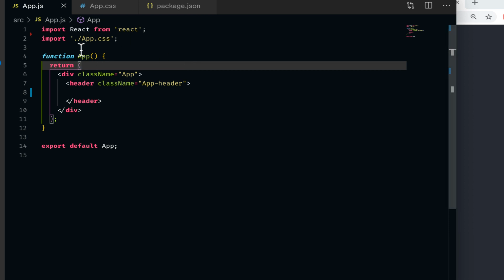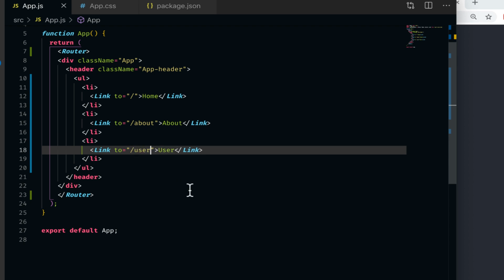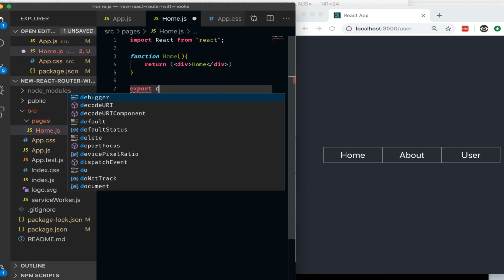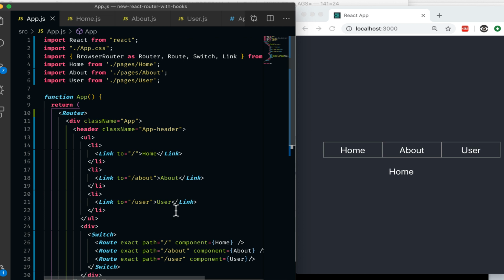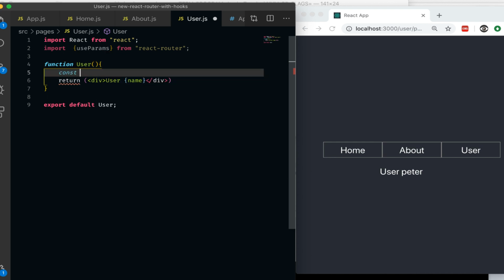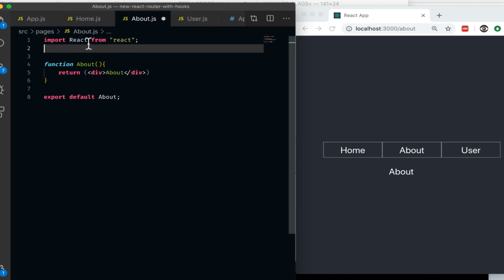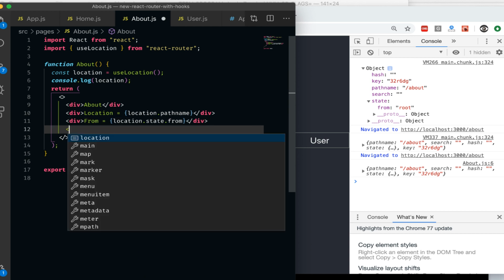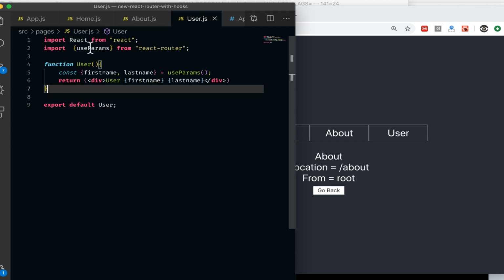React router with hooks ( useHistory useParam useLocation )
React-router-dom with Hooks, guild to  routing in react js. new react-router version 5.1.0 and later.